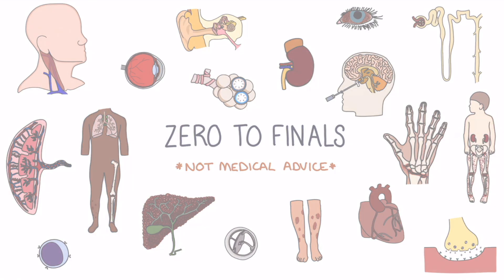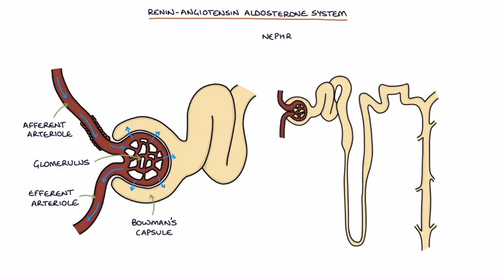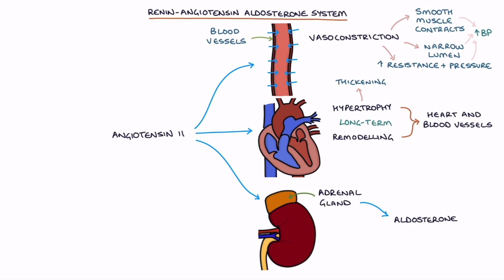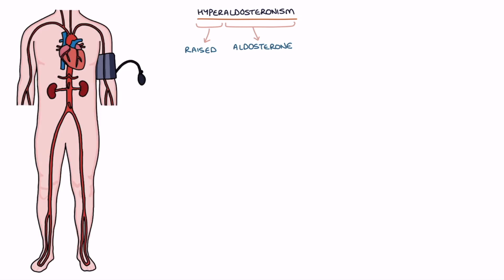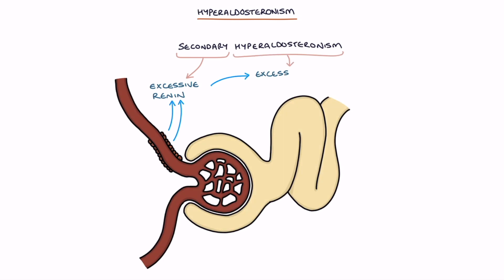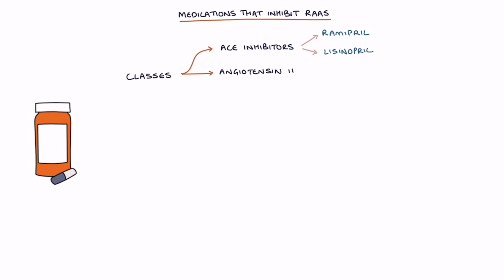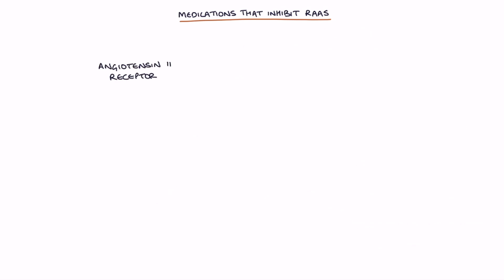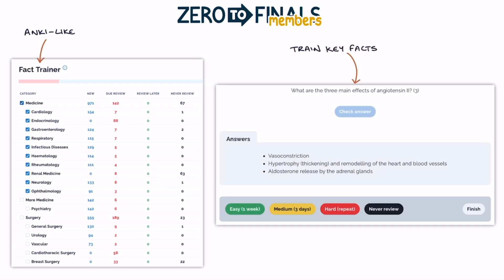Renin Angiotensin Aldosterone System (RAAS)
This video contains a visual explanation of the renin-angiotensin-aldosterone system. We also cover hyperaldosteronism and medications that inhibit RAAS, such as ACE inhibitors, angiotensin II receptor blockers and aldosterone antagonists.